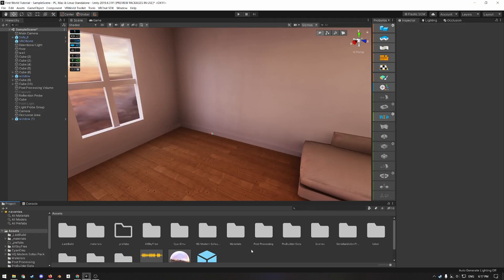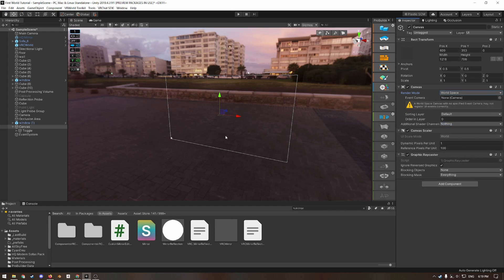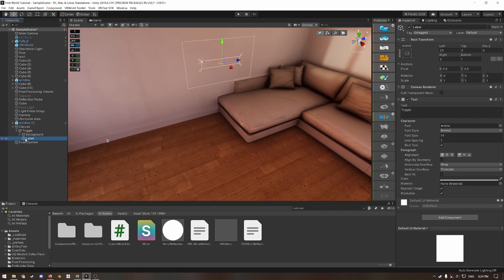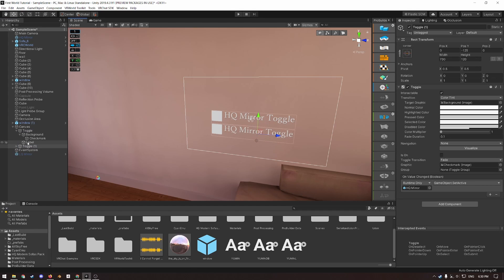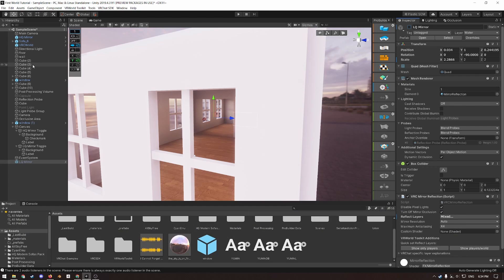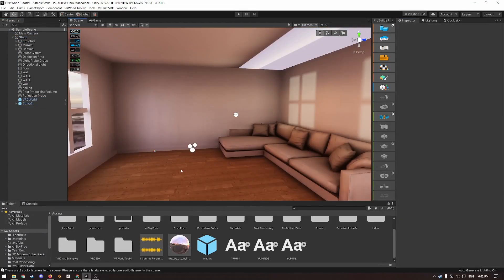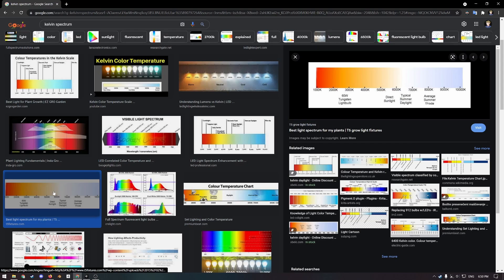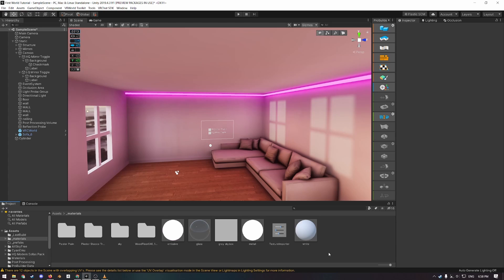6) Mirrors with UI - Create Your First VRChat World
0:00 Mirrors and UI
8:12 Organizing the hierarchy
9:35 Neon lighting